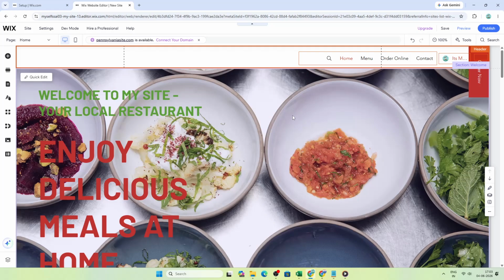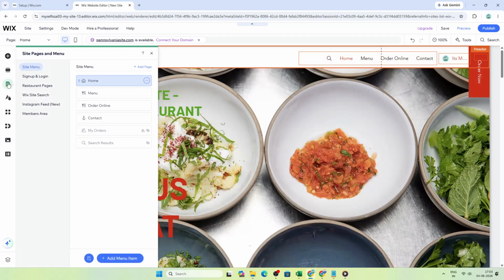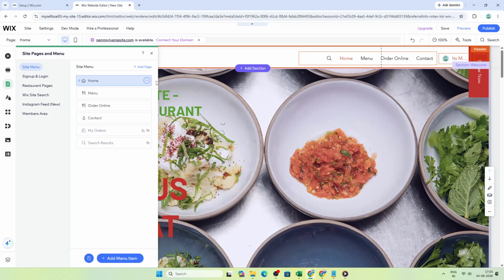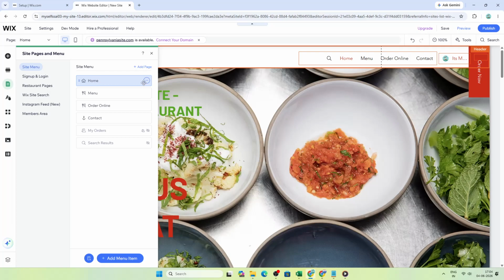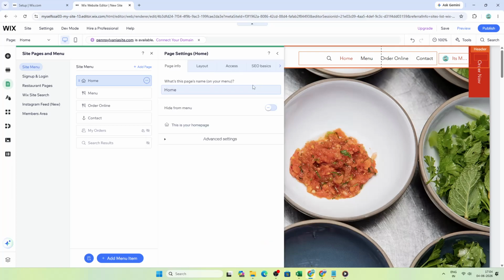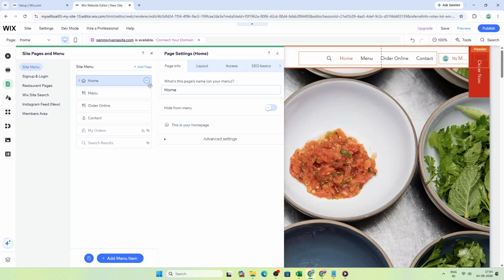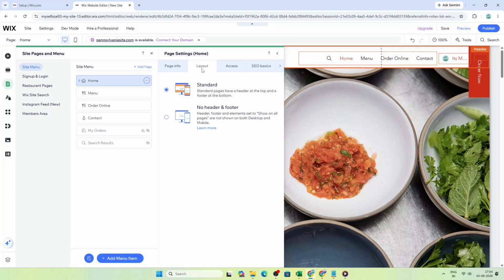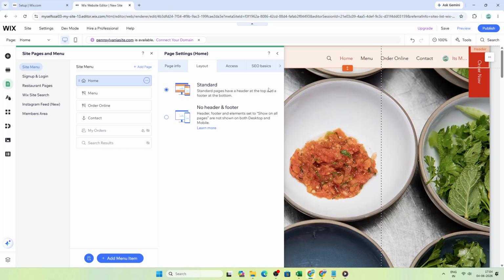How To Hide Header & Footer On Your Wix Website (Step By Step)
Learn how to hide header and footer on Wix website pages to create professional landing pages and squeeze pages. This Wix tutorial walks you through the settings needed to remove the Wix header and footer quickly and easily.